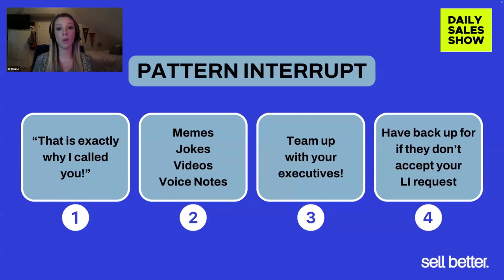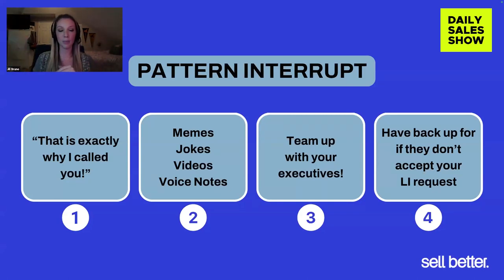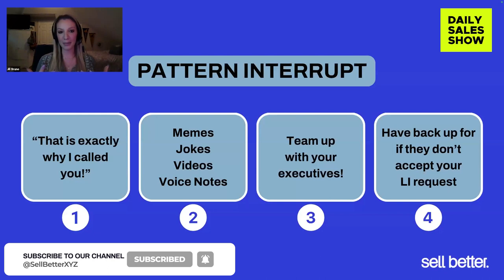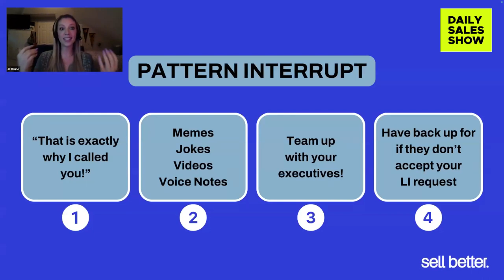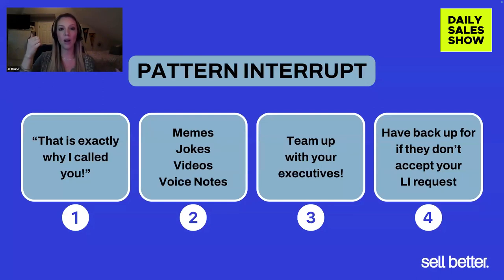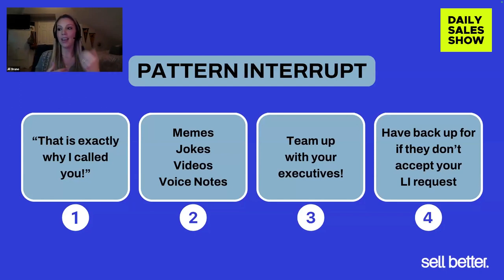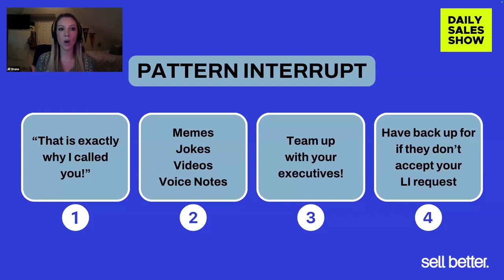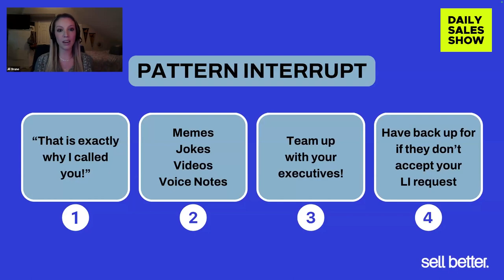Nailing Cold Calls & Emails with Pattern Interrupts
Let's talk about shaking things up in sales chats! We'll dish out tips on how to handle objections like a pro in cold calls and emails. Jill's got a cool trick up her sleeve called 'That's exactly why I called,' turning objections into juicy conversations. Clara jumps in with the power of homework - using info about prospects to make a real connection. It's all about prep, personal touch, and clever tricks to boost your sales game!

Timestamp:
00:00 Let's talk Pattern Interrupts
00:32 Jill's Favorite Move: 'That's Exactly Why I Called'
02:34 Clara's Cold Call Wisdom